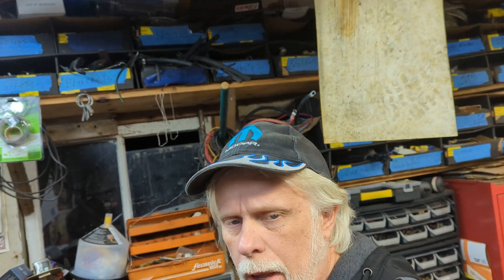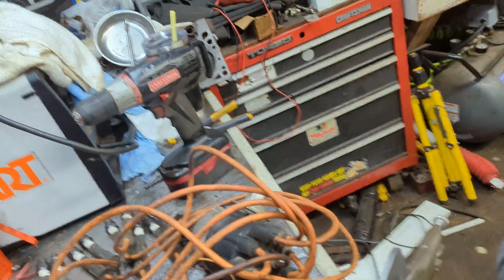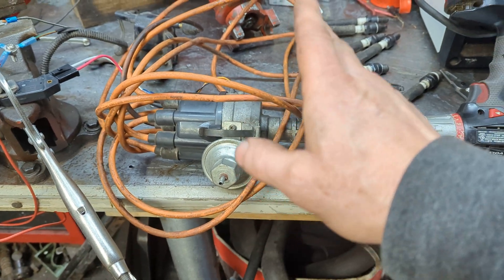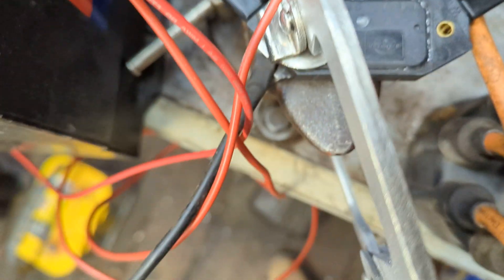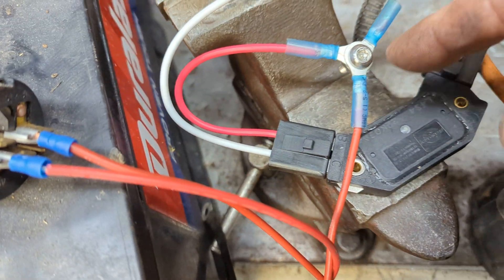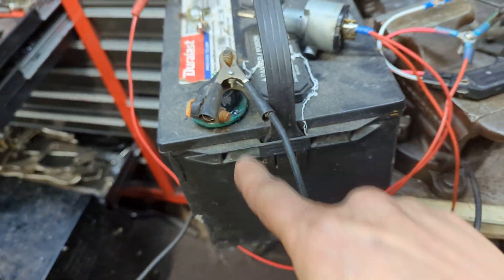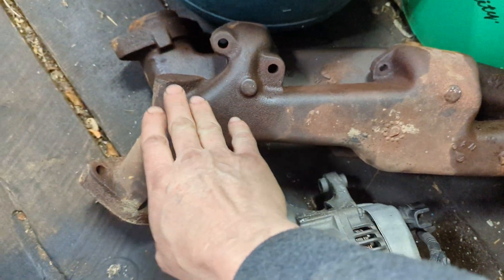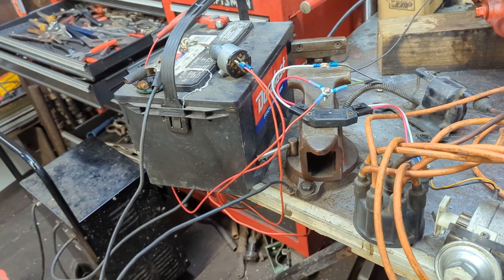Mopar HEI ignition conversion and junkyard haul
setting up the wiring for an HEI ignition